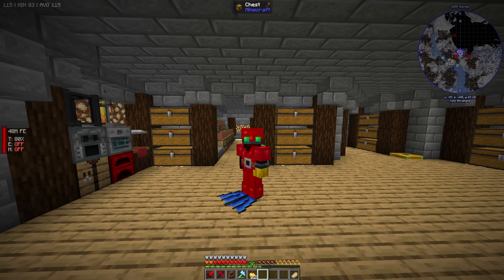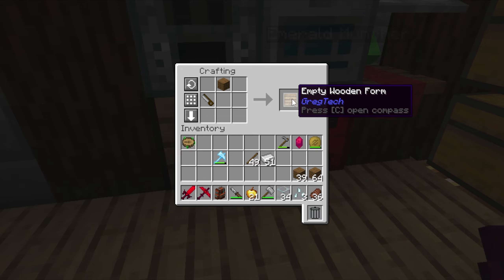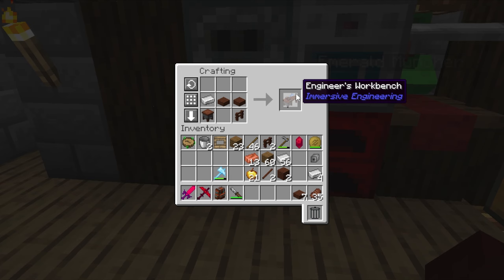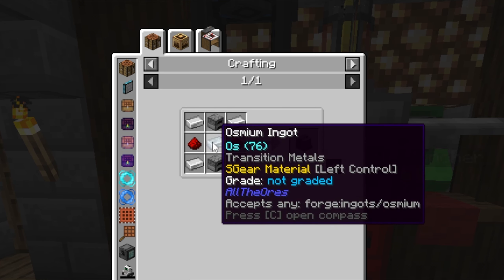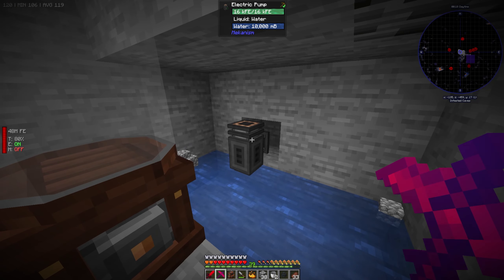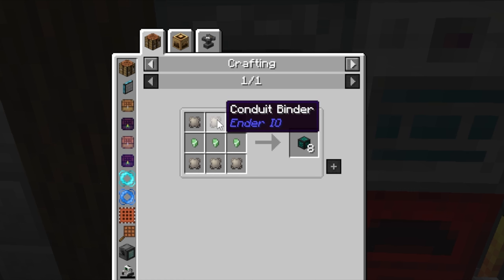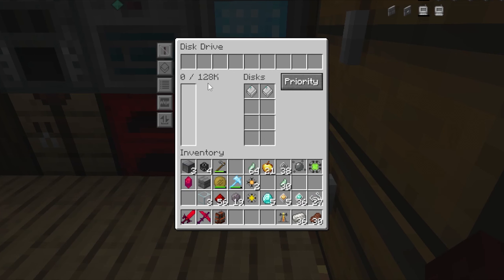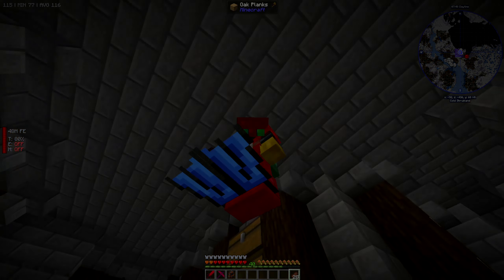Top Tier Upgrades In All The Mods 9: Hardcore Modded Minecraft!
In this video, We are continuing with All The Mods 9 or ATM9! An open-world Mod pack with over 400 mods and a multitude of quests! We set ourselves up for a very intense season!

ATM9 provides the perfect balance of familiarity and innovation, ensuring an immersive and thrilling Minecraft journey. Enjoy The Latest of All The Mods

Join us to chat and hang out with me!

Thank you, Everyone, who has supported the channel! Hope to have great/better content for years to come!